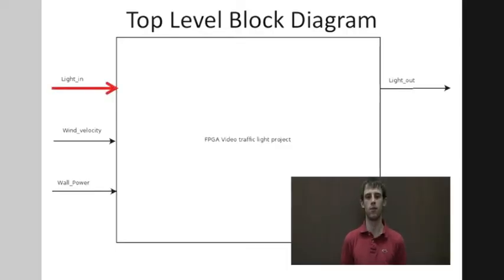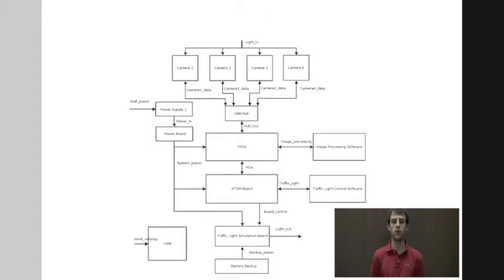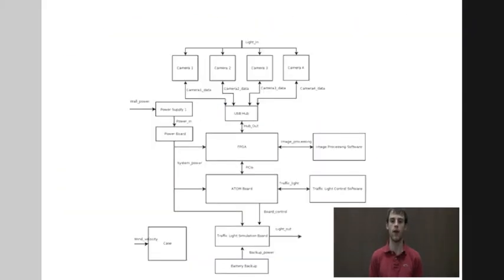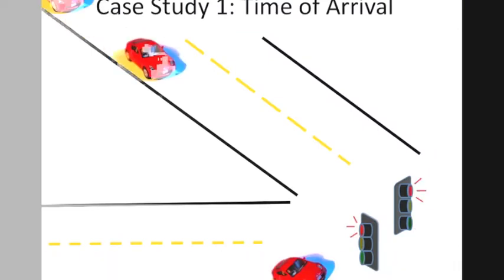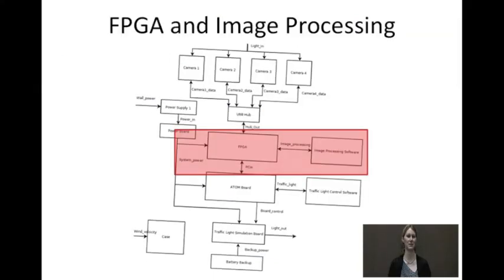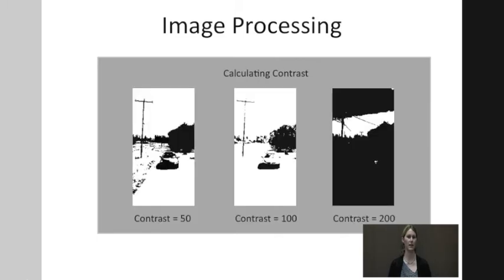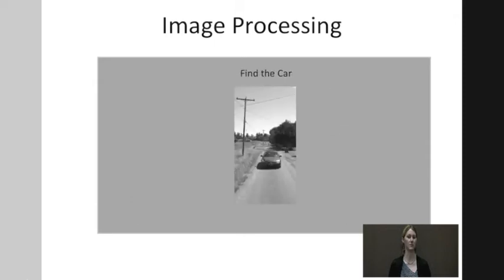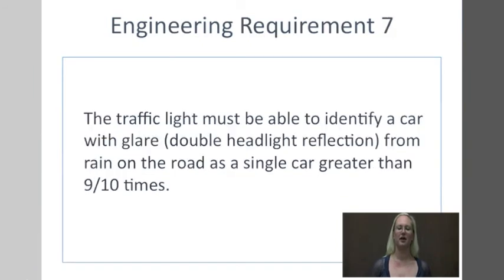ECE 441 Presentation